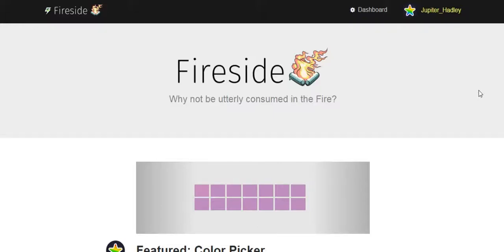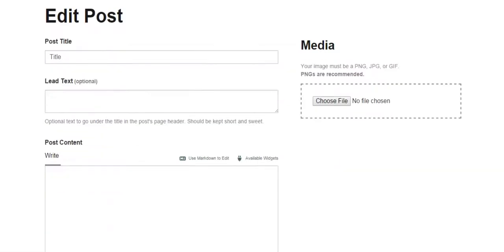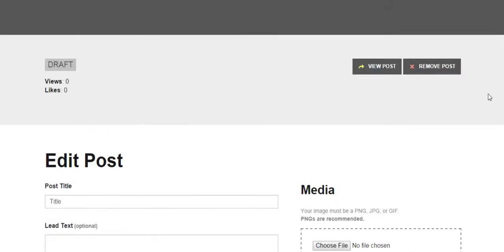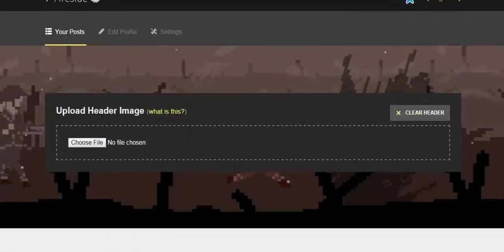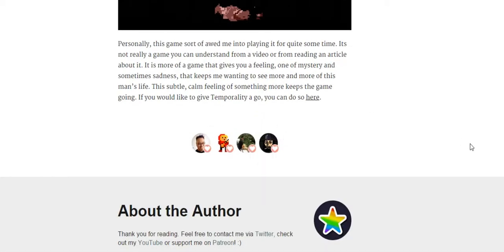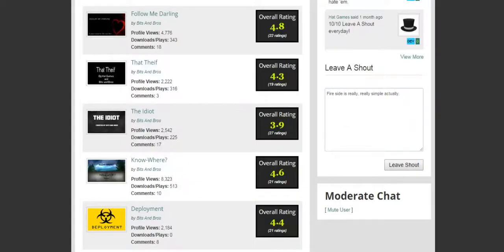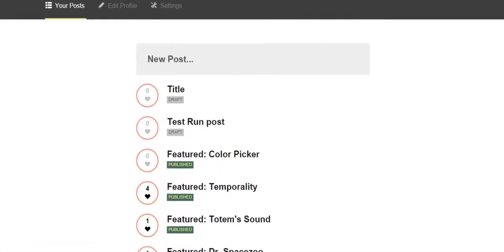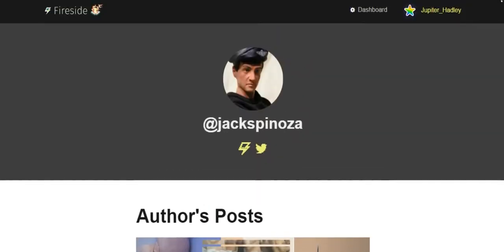How to Use Fireside on GameJolt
Here is a quick tutorial on how to use Fireside on Gamejolt!